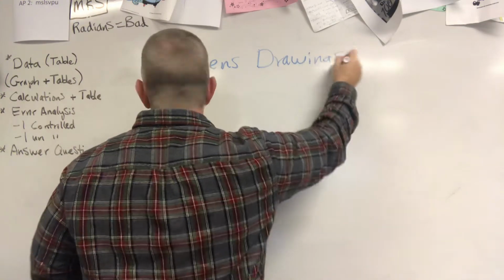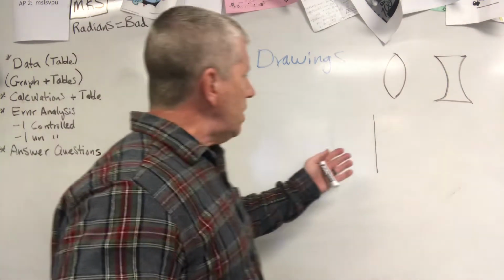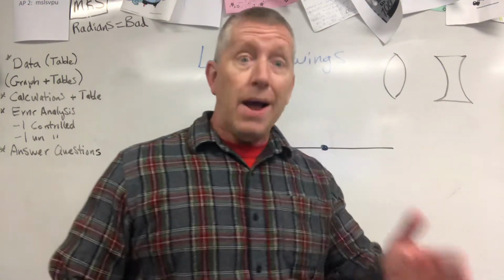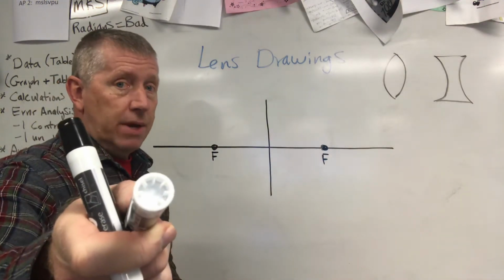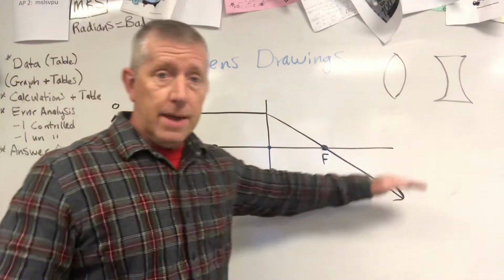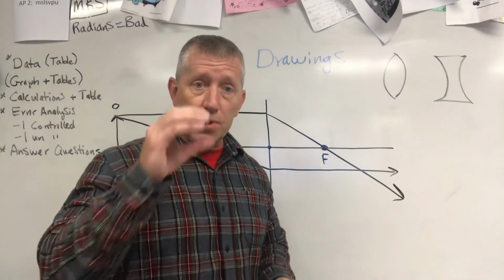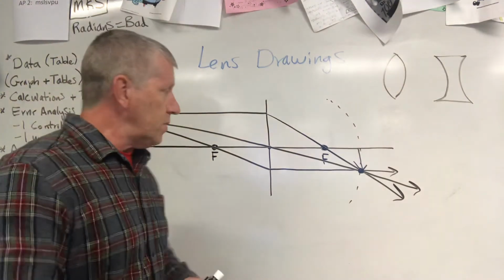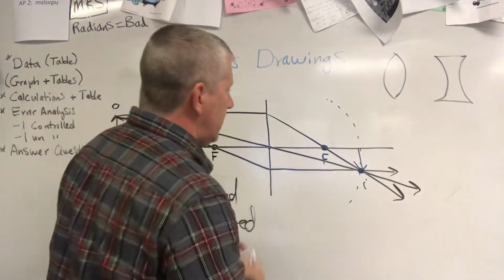Lens Drawings Part One